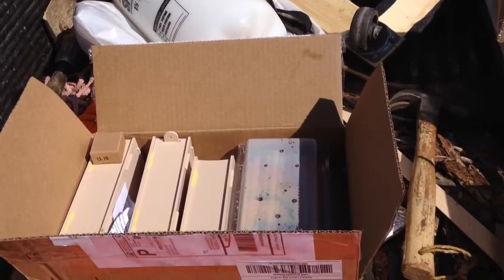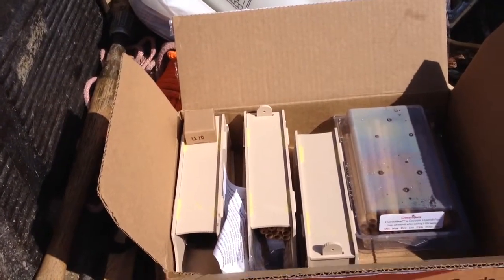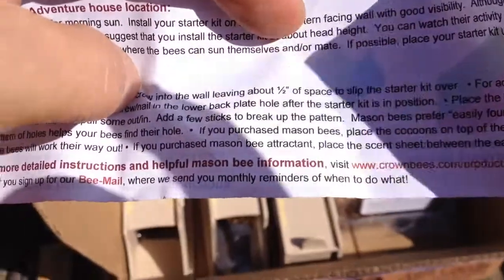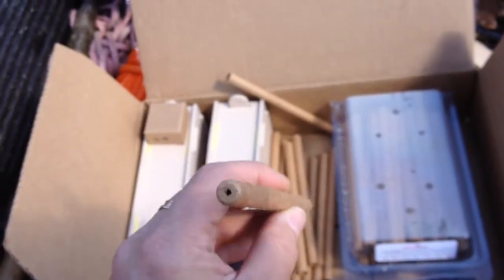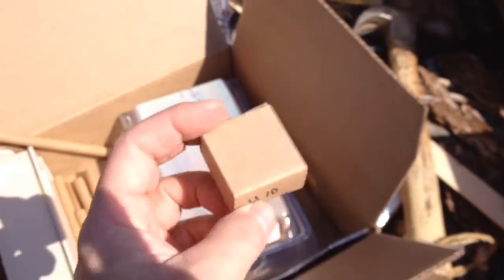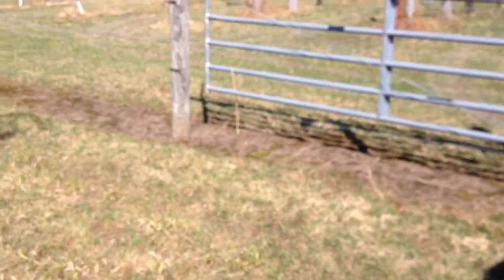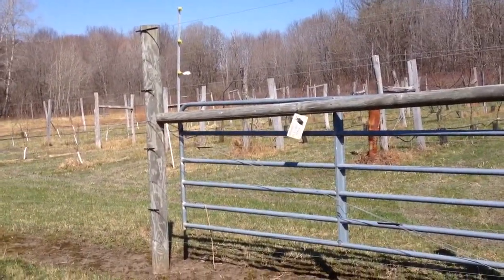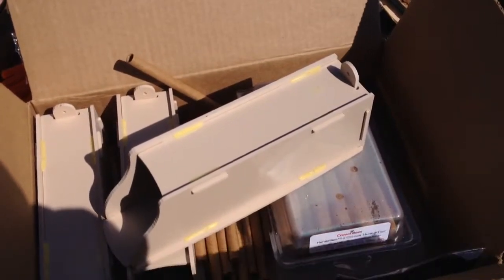Part 1: putting out mason bee shelters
It seems like a time to put out the shelters since it's warmed up and the bees have been in the refrigerator for quite a while.